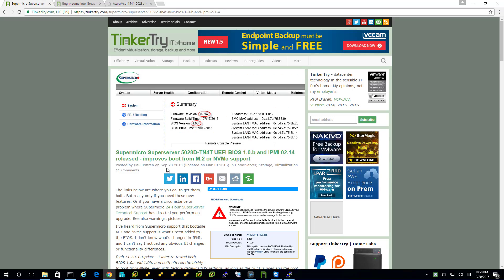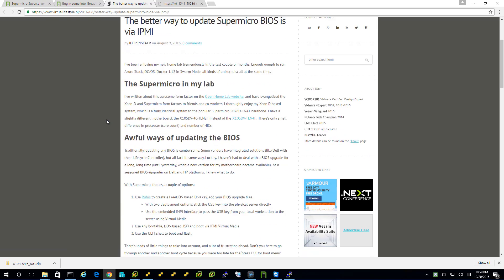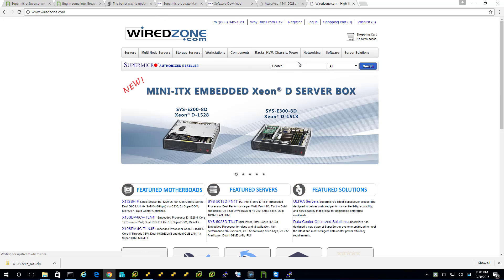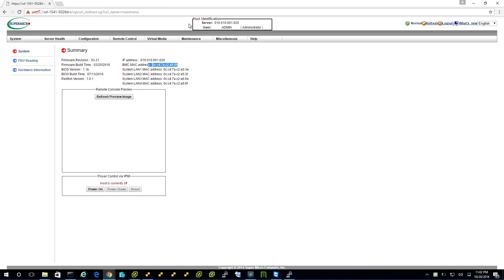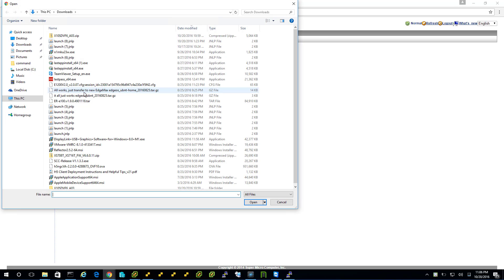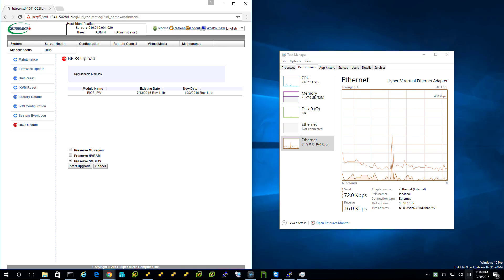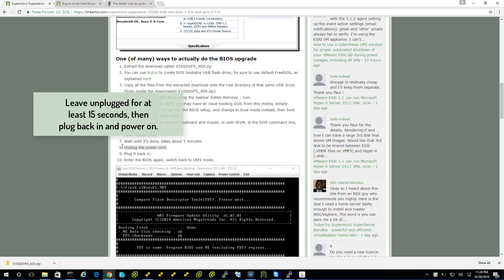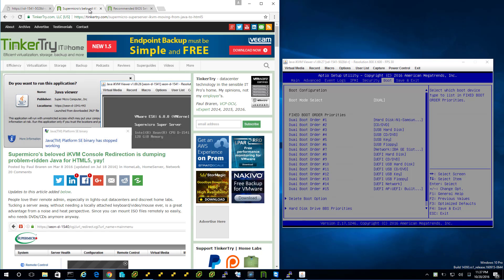How to upgrade to Supermicro Xeon D SuperServer BIOS 1.1c over the IPMI Web UI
These instructions are intended for owners of the Supermicro Xeon D-1500 family of systems or motherboards, such as:
SYS-5028D-TN4T Xeon D-1541 Xeon D-1567
SYS-5018D-FN4T Xeon D-1541
SYS-E200-8D Xeon D-1528

It doesn't apply to the Flex ATX/SFP+ equipped:
SYS-E300-8D Xeon D-1518
which is a different BIOS 2.x family, but with nearly identical BIOS features.